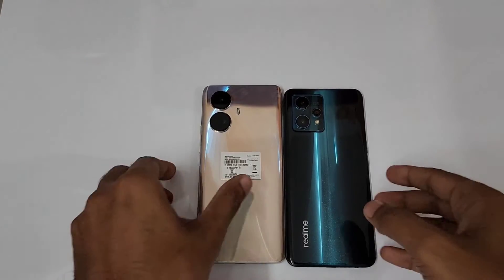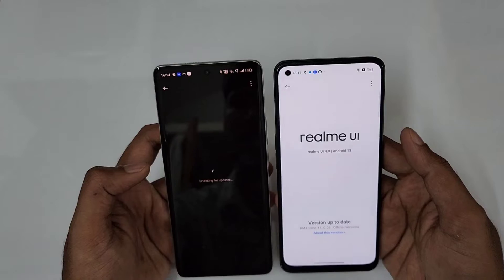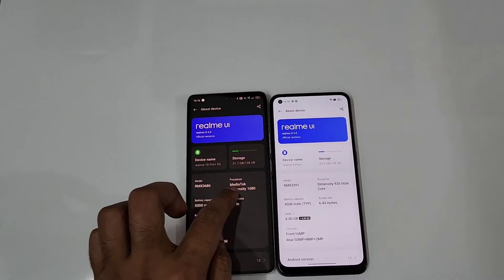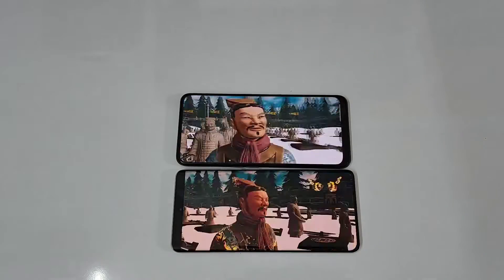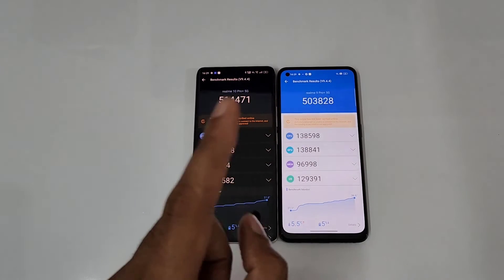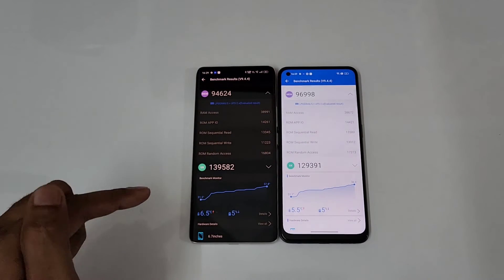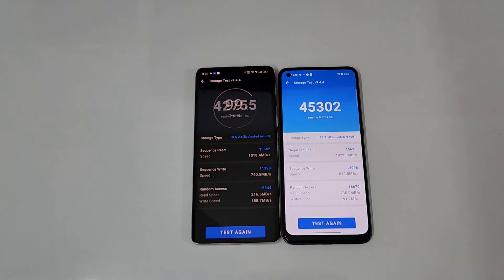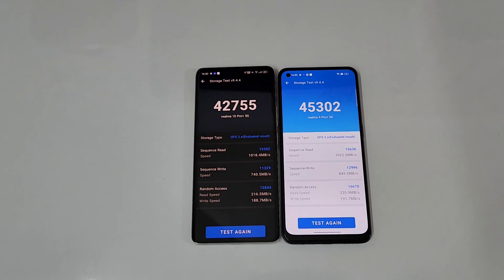Realme 10 Pro Plus Vs Realme 9 Pro Plus Antutu Benchmark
Realme 9 Pro plus vs Realme 10 pro plus Antutu benchmark